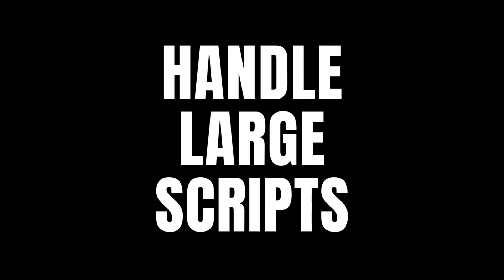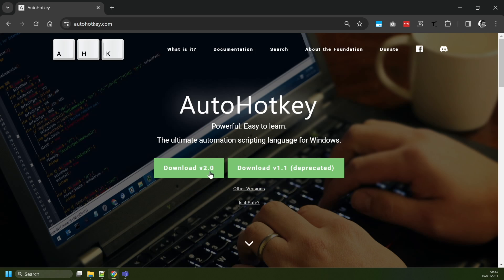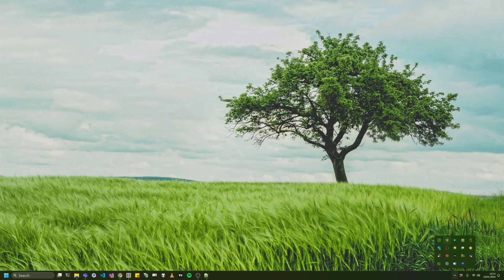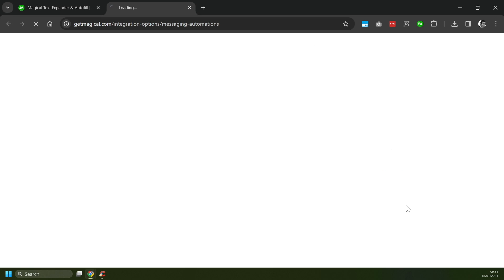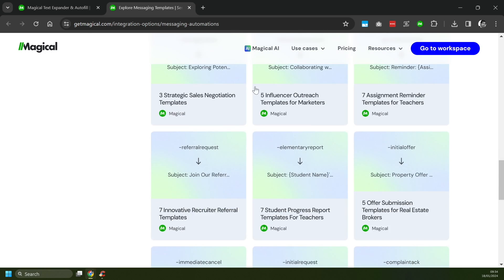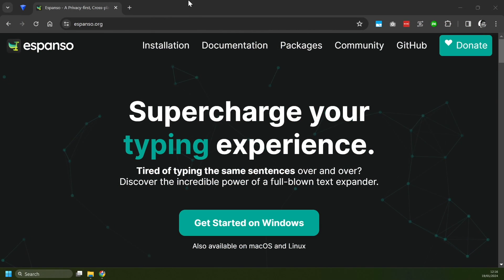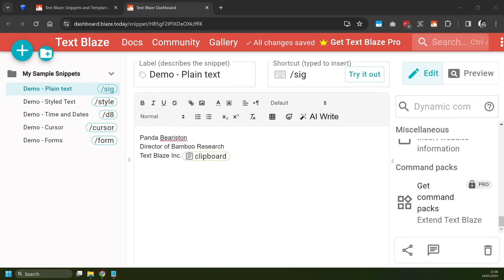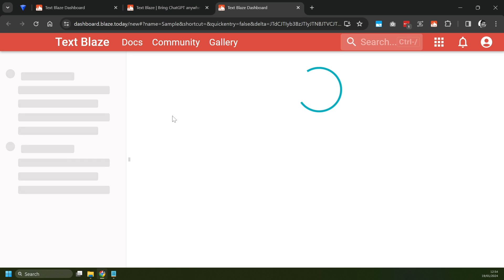Best FREE Text Replacement Tool For Developers in 2024?